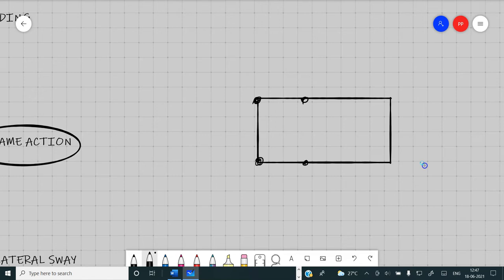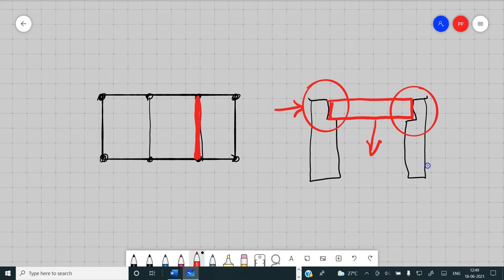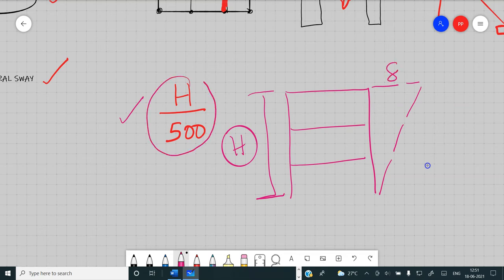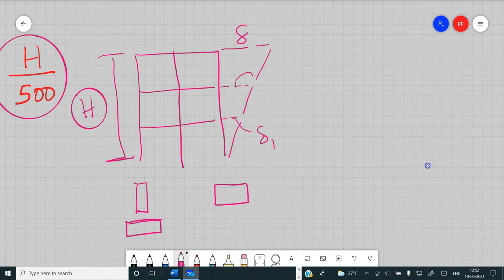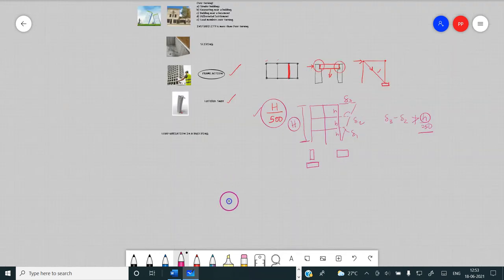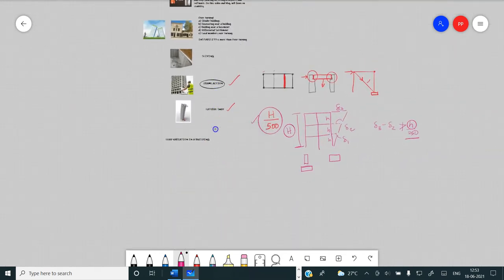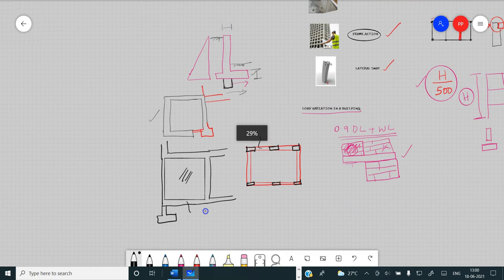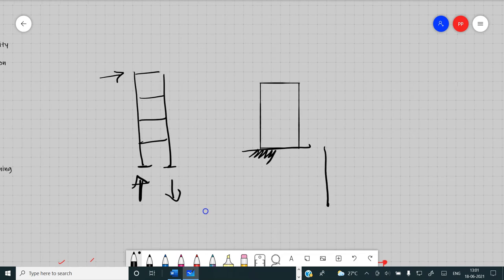STABILITY OF BUILDINGS : 5 STRUCTURAL POINTS THAN OVERTURNING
When a structural consultant says that he has designed a building, that means he has attended to 3 structural design principles. Strength of the building, Stability of the Building and Serviceability of the building. In this stability of structures is a structural topic a beginner underestimate.
In this video am focusing on all important aspects of stability of buildings as mentioned in IS 456. Also, practical tips on structural stability are provided through out this structural tutorial. Please ensure you read my structural blog in addition to seeing the video lessons to learn structures.
There are many important stability aspects as mentioned below

1) Over turning of a building element or the entire building. This can be due to the condition of the building like its narrow base with that creates uplift or due to the site conditions like a nearby deep excavation near an existing building

2) It can be sliding which is of course rare in a large building but predominant in tall free standing retaining walls

3) It could be a load variation during construction that can create instability in local building members like a simply supported cut lintel.

4) Lack of moment connection or the frame action in the building can result in instability. Proper care needs to be taken to ensure that the building has a lateral shear transfer mechanism

5) Excessive sway and deflection or drift due to wind and earth quake forces also results in instability of the building.

All these are comprehensively explained in the video and the blog

There is also a free course that you can do on stability: All you need to do is to provide the details in this form and the structural course access will be emailed to you
This contains a lot more practical explanation and also structural assignments and quiz that help you to reinforce your understanding on stability.
Basically, instability can be attended in different ways. Different instabilities need different structural attention.
a) Attention in scheme of the building: Most of the instabilities can be avoided if we have a robust structural scheme. This comes by good ability to appreciate the structural fundamentals. Some times early appointment of a structural engineer
b) Looking in to the site conditions: This includes looking at the interface of the building early and understand the challenges and corrections needed to overcome the structural challenges. This could be looking at the level differences or the foundations of the existing structure and its adequacy and levels to ensure that the new building that we might build will not create an issue to the existing building or to the new building.
All these important stability points related to a building structure is completely explained in the video and the blog. Also join our email lists and structural webinar lists and see our structural blogs